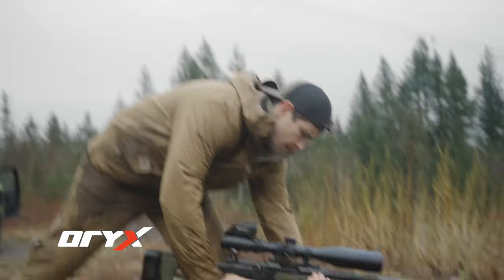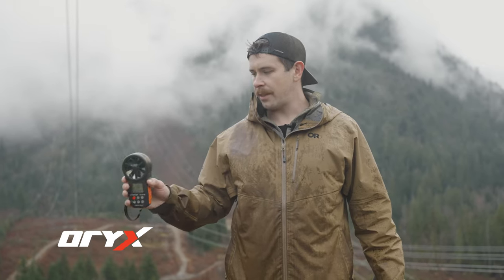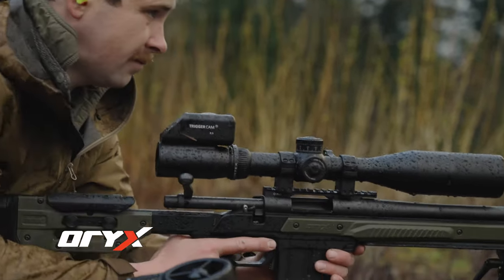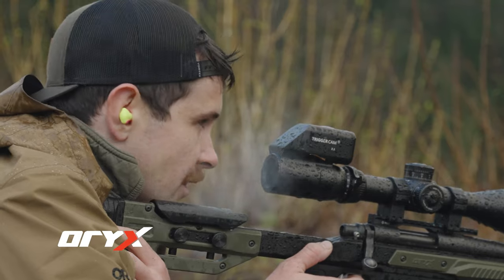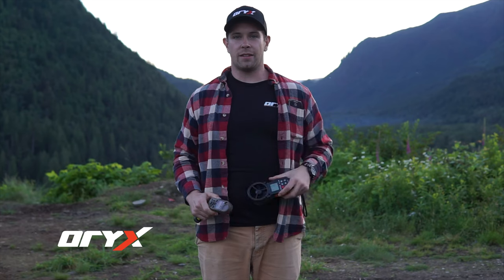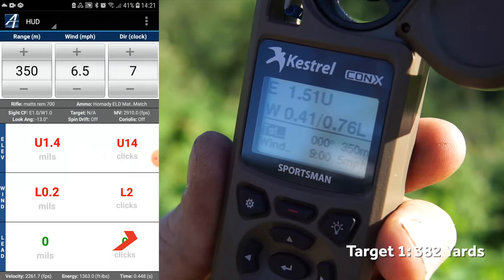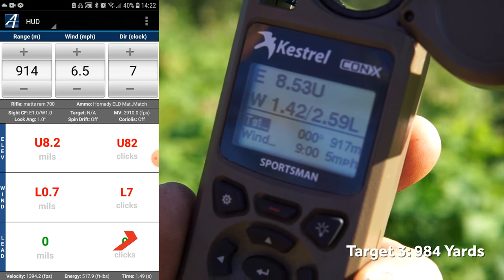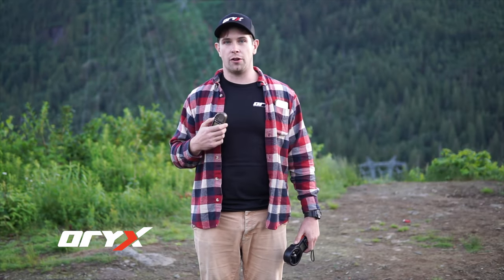Testing a Budget Long Range Shooting Wind Meter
We bought a cheap weather station on Amazon and we wanted to test it to see if it would give us reliable data for long-range shooting.

We compared it to the industry standard Kestrel with AB onboard to see if it was accurate.

The industry standard Kestrel wind meter can measure your temperature, humidity, barometric pressure, altitude, and wind speed. You can program your rifle, ammo, and scope data you are using and it will provide you with an elevation and windage correction to get your rounds on target.

We wanted to see if we could accomplish the same thing using a budget wind meter we found on Amazon and paired it with the Applied Ballistics app to calculate the shot corrections.
Our goal was to compare the two to see how close our shots were and if you could get away with using a low-cost alternative to the Kestrel if you are just getting into long-range shooting.

The BT-100 wind meter was $30 and the Applied Ballistics app was $30.
The  @Kestrel Ballistics device we were using costs about $400+. People can spend thousands of dollars on equipment for long-range shooting but we wanted to see if there was an "entry-level" solution that allowed people to get out and practice.

As a purpose-built solution for shooting data, the Kestrel is obviously way ahead of the Amazon device. This is especially true if you want to pair your laser rangefinder and get shooting solutions fast.

Can the Amazon device work for what you're doing?

We used the  @SIG SAUER, Inc  Kilo5k Range finder to ensure we got an accurate distance to the target. Other methods could be used but we wanted to make sure we were getting the most reliable test data. If you don't have a range finder you can always learn the other methods we use for ranging targets as mentioned in our other videos.